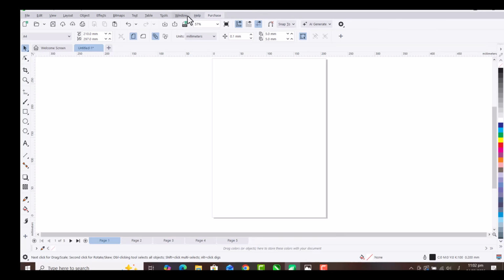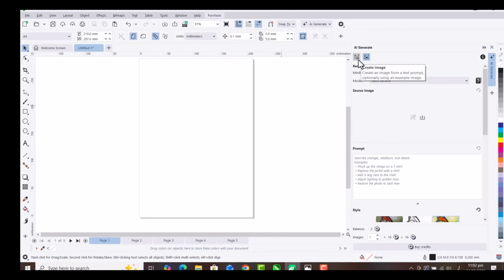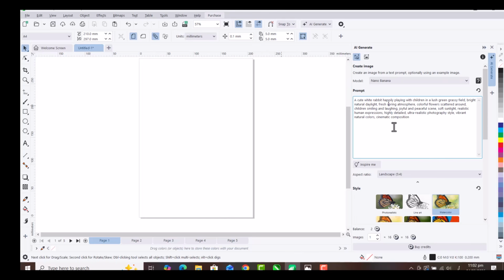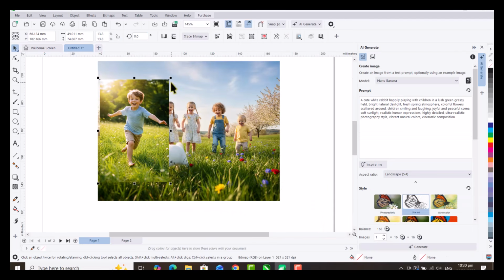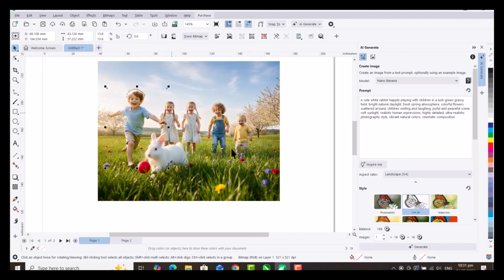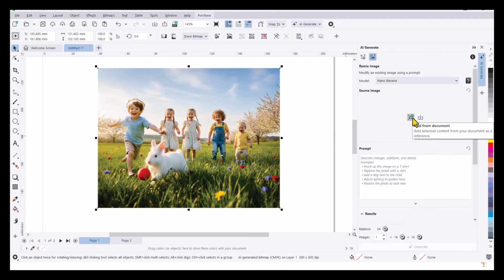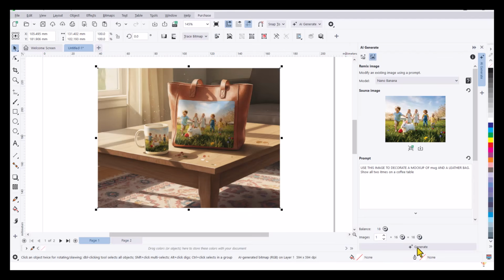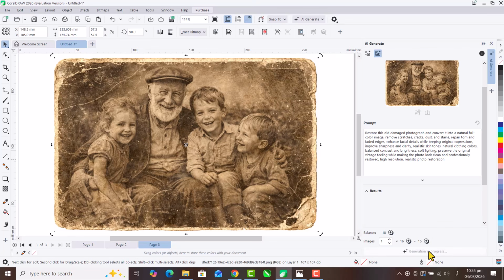CorelDraw 2026 New Features - The Game Changer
Learn how to use the new AI tools in CorelDRAW 2026 to create stunning images, remove backgrounds, merge photos, and make realistic mockups on mugs and leather bags. This step-by-step tutorial shows you how to generate images with AI, remix them, restore old photos, and add vibrant colors effortlessly. Whether you are a beginner or a professional designer, this guide will help you maximize the AI features in CorelDRAW 2026 for creative projects. Follow along and explore the amazing capabilities of CorelDRAW 2026’s AI Generator. Coraldraw, coral